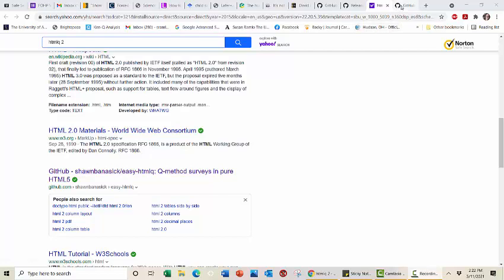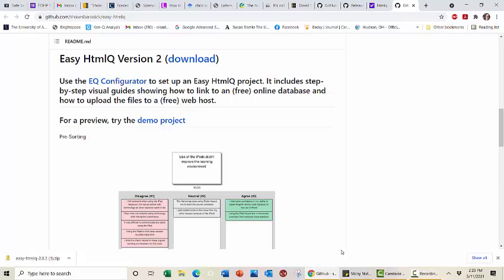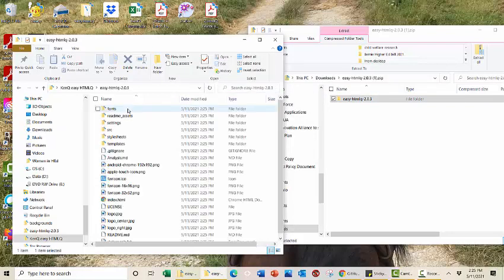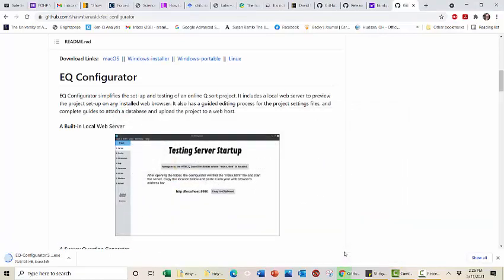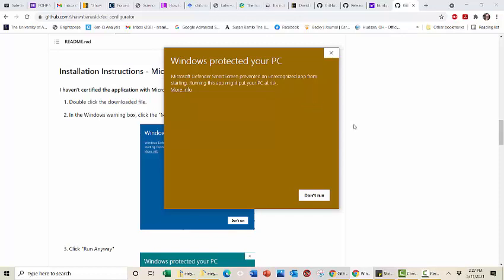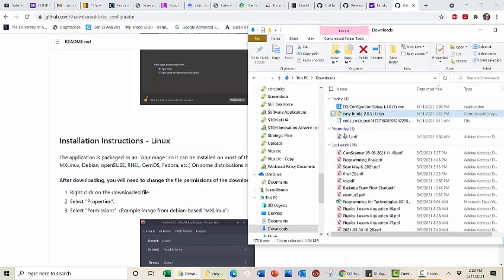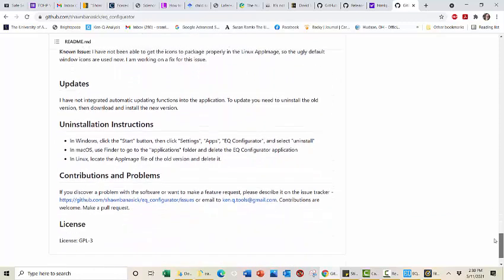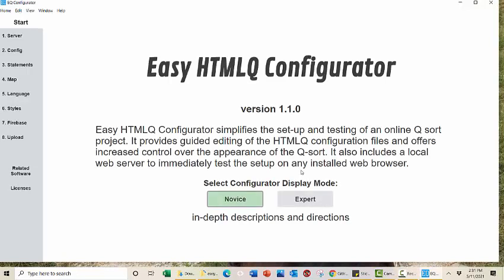Easy HTMLQ 2 + EQ Configurator: Part 1 - download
This is the first part of a multi-part series on using HTMLQ 2.0 for running a Q methodology study online - meaning setting up the Q-sorting process via a website so that participants complete the sorting process and answer questions pertaining to their demographics as well as their sorting experience 100% online.

Easy HTMLQ 2.0 is an upgrade of the earlier version of Easy HTMLQ.  In addition, the EQ Configurator makes setting up the online Q study much easier by eliminating the need for researchers to change HTML code by hand.

In this first video, I walk you through downloading the Easy HTMLQ and EQ Configurator software.  Subsequent videos will walk through creating an online Q-sort.